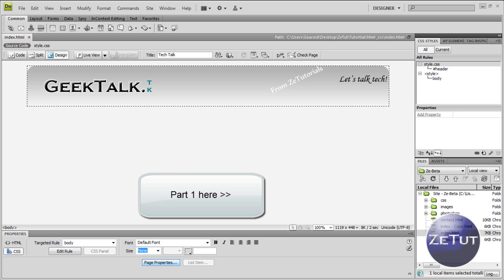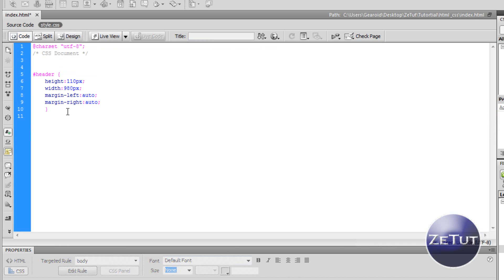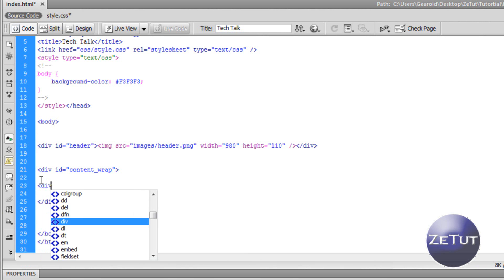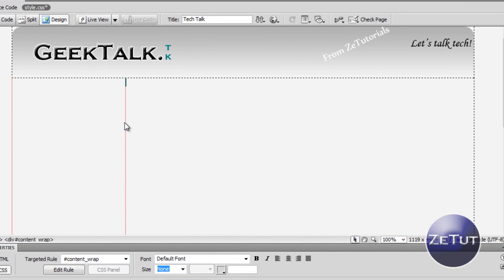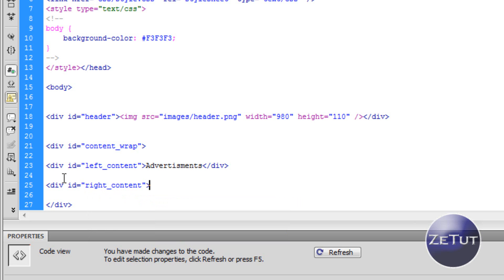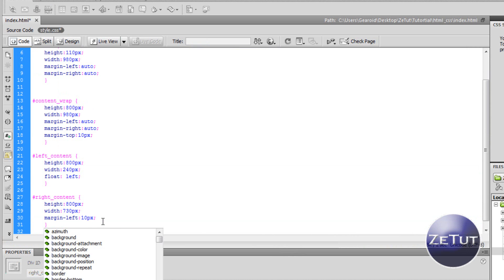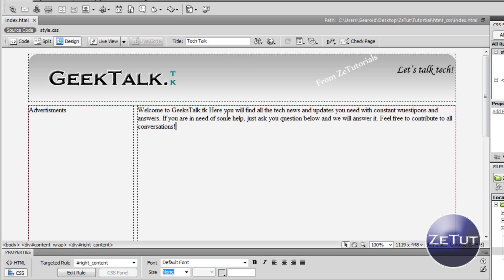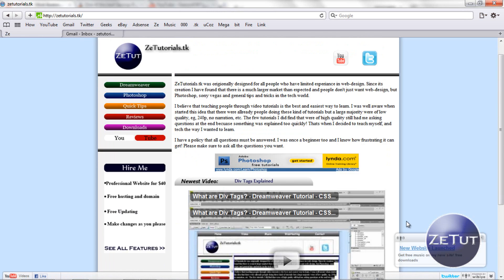Dreamweaver Tutorial - HTML and CSS Website - Layout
This is part two of my series of tutorials.

So we are just working on our layout and trying to make our website attractive.

There will be a lot of parts to this website creation so there will always be something new to learn. Of course I will be using Photoshop CS4 to make the images I need but any program will do, eg. GIMP (free).

How to make a website layout
Dreamweaver CS3 CS4 CS5 tutorial
CSS and HTML coding
Dreamweaver and Photoshop website
div tags explained
how to style a website
create a website in css and html free
how to write div tags
two column website
styling a webpage

Extra Info:
I am using Adobe Dreamweaver CS4 to complete this website but you can use any other word editor ie. Notepad. However I do recommend NotePad++ because it is designed for coding. If you are lazy and want a website up and running quickly then I do offer a cheap service. I am probably the cheapest around that can offer professional websites.

My goal is to bring people along with me and make sure that everyone can learn, If you get lost at any stage, or just have a question, just leave a comment.
I answer all comments :-)

Thumbs Up :)
or
Thumbs Down :(